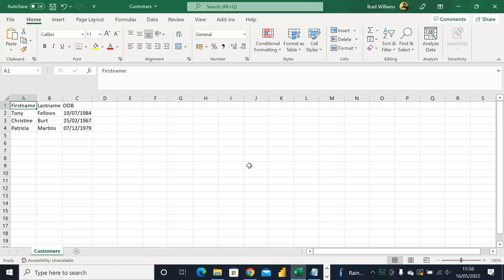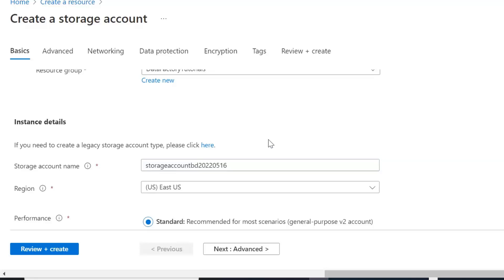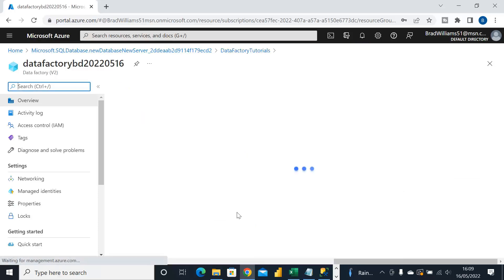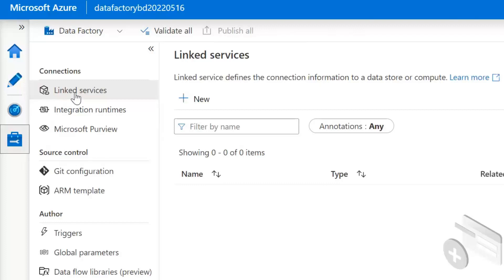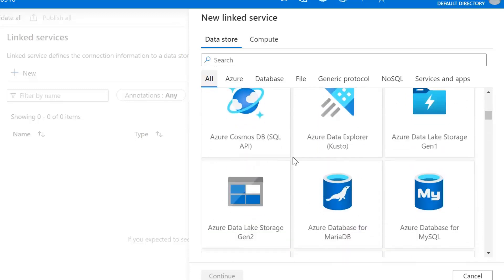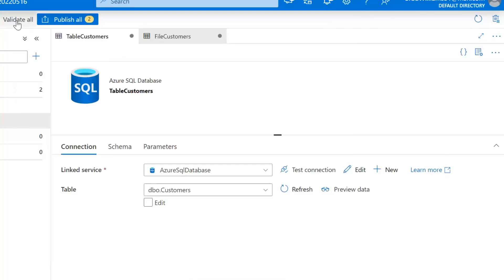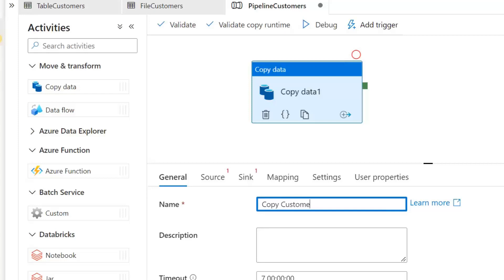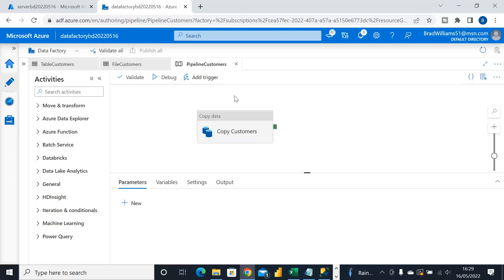Data Factory Tutorial - How to create your first pipeline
Learn how to create your first pipeline in Azure Data Factory in this Data Factory Tutorial. I explain how to copy data from Data Lake Storage into an SQL Database.  In the video I talk through how to setup Data Factory, configure linked services and datasets and finally the pipeline.

If you would like to follow along with the video you can copy and paste the below in to a file and save as CSV:

Firstname,Lastname,DOB
Tony,Fellows,19/07/1984
Christine,Burt,25/02/1967
Patricia,Martins,07/12/1979

Scripts to grant Data Factory access to SQL Database:
-- create login in master database
CREATE LOGIN [datafactory] WITH PASSWORD = 'd4t4f4ctory123!';
GO

-- create user in database
CREATE USER [datafactory];
GO

-- add user to role in database
ALTER ROLE db_owner ADD MEMBER [datafactory];
GO

-- create target table
CREATE TABLE dbo.Customers
 FirstName VARCHAR(50) NULL,
 LastName VARCHAR(50) NULL,
 DOB VARCHAR(50) NULL

-- query table
SELECT
FROM dbo.Customers;